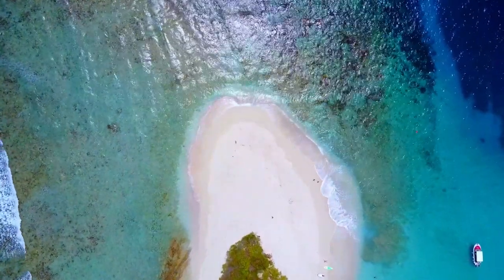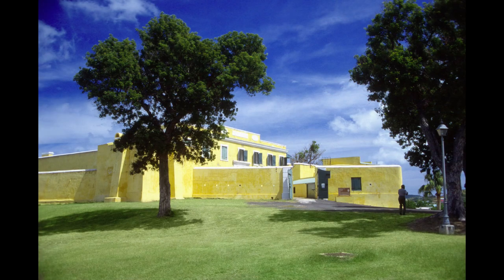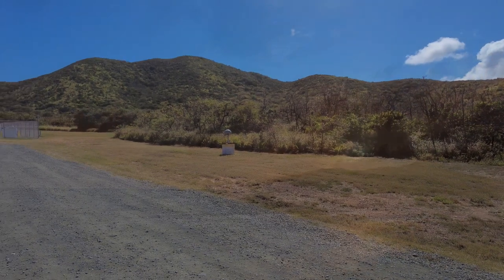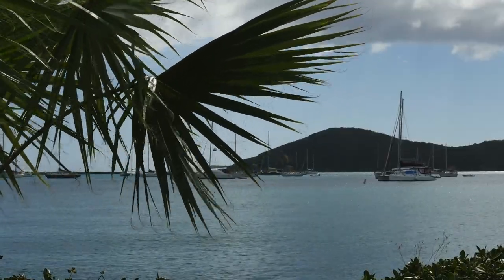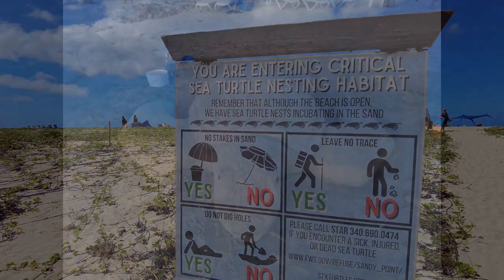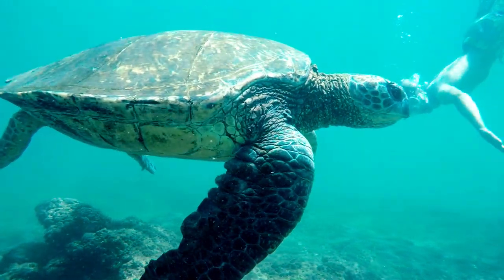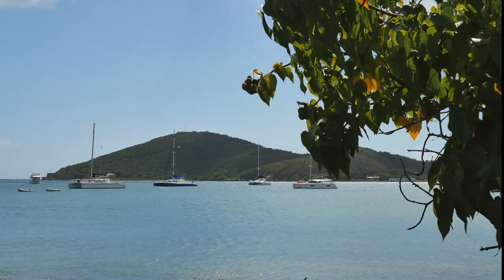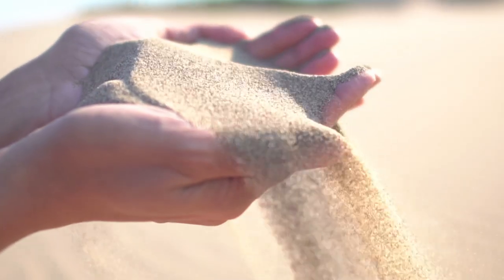U.S. Virgin Islands Facts You Want to Know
This video highlight some facts pertaining to the U.S. Virgin Islands